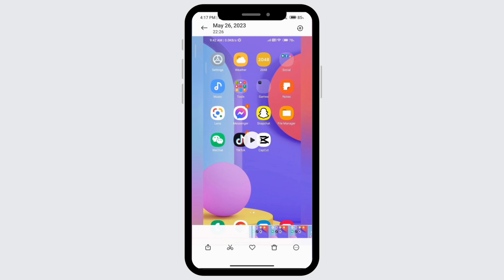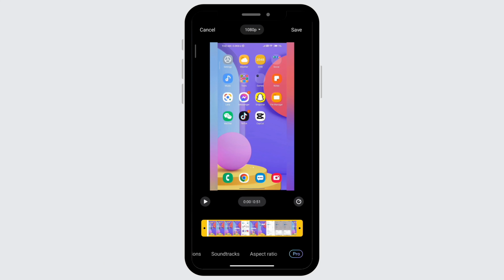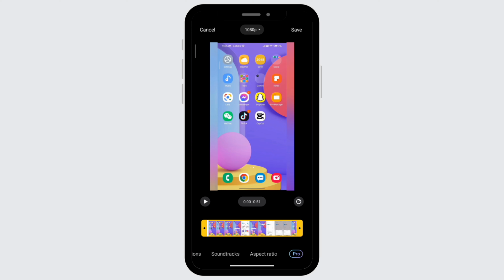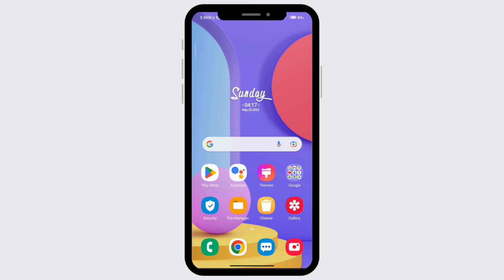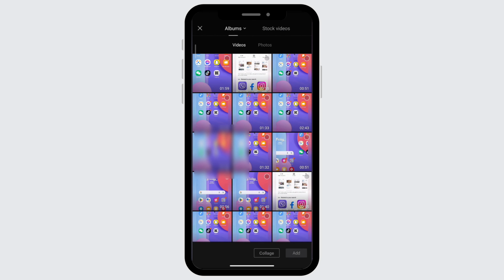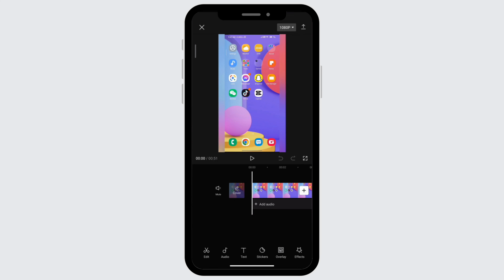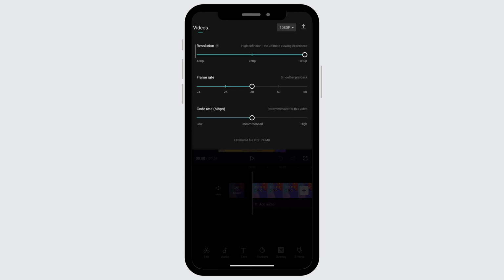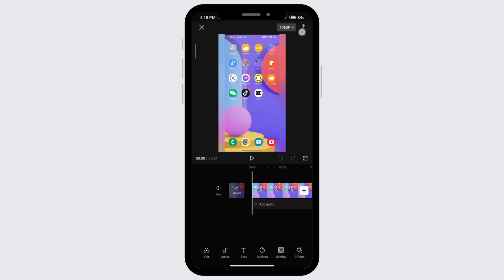How to Fix TikTok Video Resolution Not Supported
Encountering the frustrating "TikTok Video Resolution Not Supported" error? Don't worry, we've got you covered! In this step-by-step tutorial, we'll show you effective methods to resolve this issue and get your videos up and running on TikTok without any resolution problems.

⏰ 00:00 Introduction to TikTok Video Resolution Error:
We'll start by explaining the common causes of the "Video Resolution Not Supported" error on TikTok. Understand why this issue occurs and how it affects your video uploads.

⏰ 00:10 How to Fix TikTok Video Resolution Not Supported:
We'll dive into the troubleshooting process. Learn how to adjust your video settings, resize your videos properly, and use third-party apps to ensure your videos meet TikTok's supported resolution requirements.

By the end of this video, you'll be equipped with the knowledge and tools to fix the "TikTok Video Resolution Not Supported" error and share your videos seamlessly with the TikTok community.